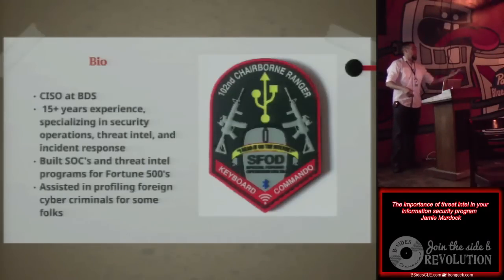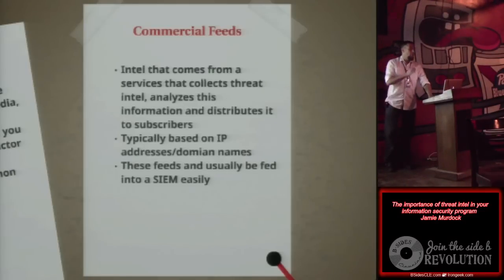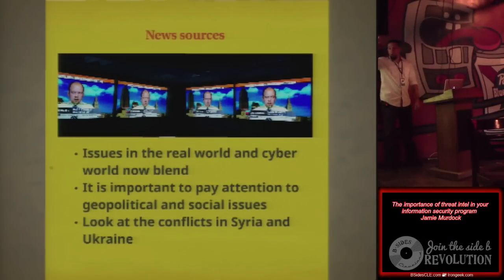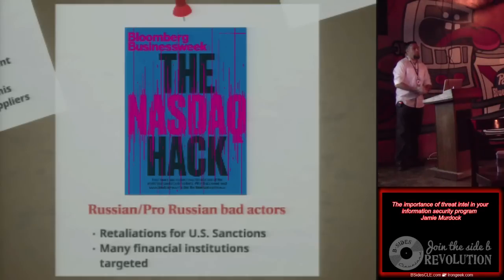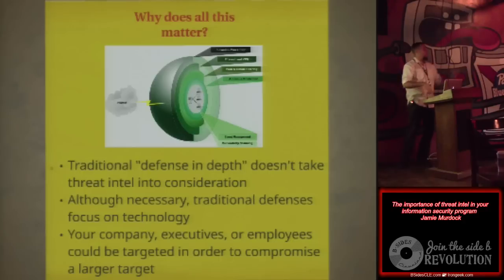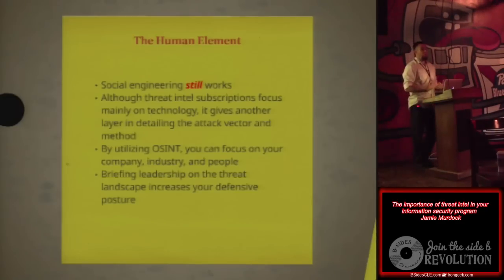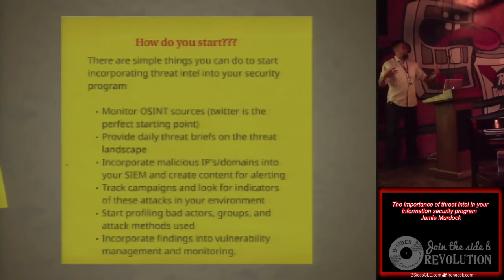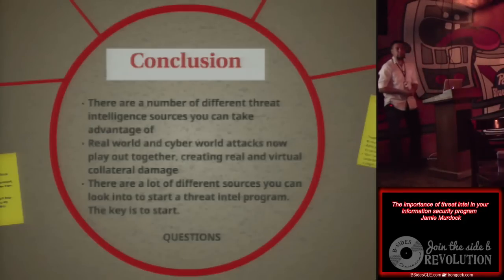The importance of threat intel in your information security program Jamie Murdock